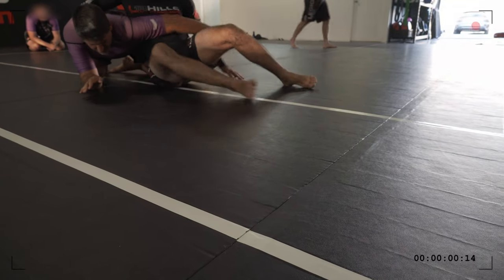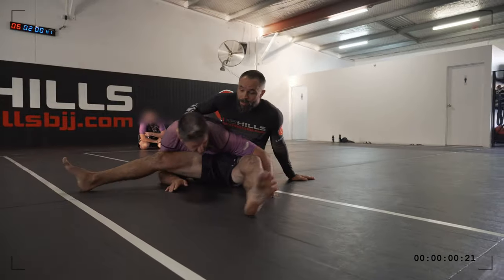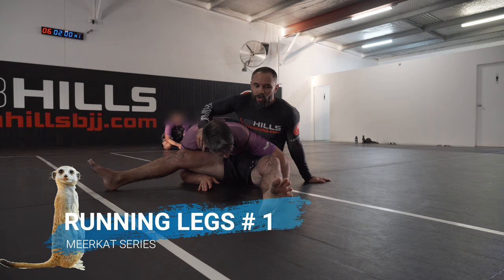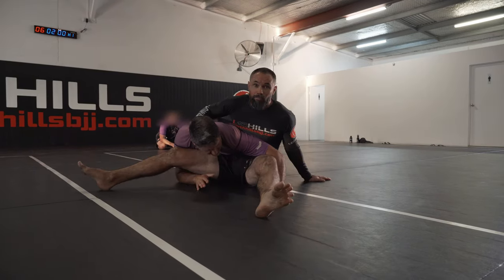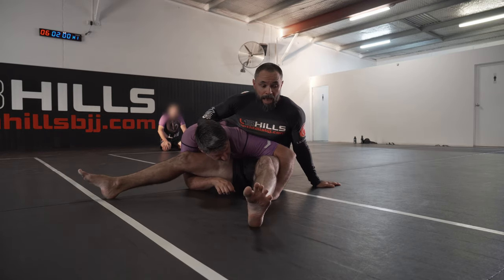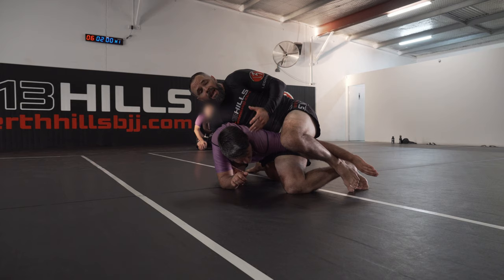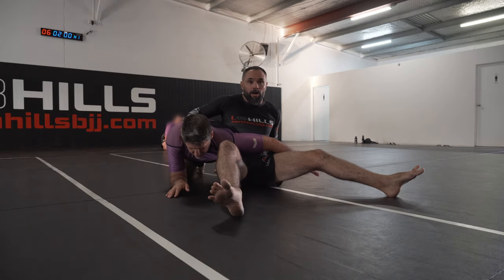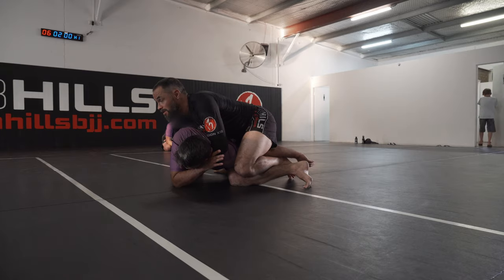[BJJ class Perth Hills ] – The Meerkat # 1 Running legs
The earliest, first choice move in the meerkat is to open your legs before they grab on for dear life and run them sideways. Guard recovery is good enough but, even better is back control with the crucifix. *Important detail keep your legs wide apart on the run sideways.